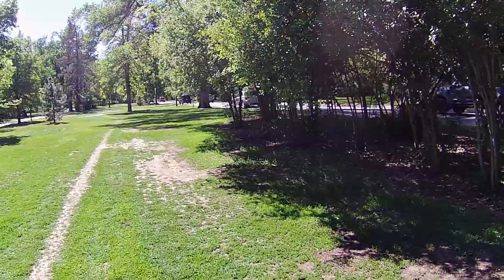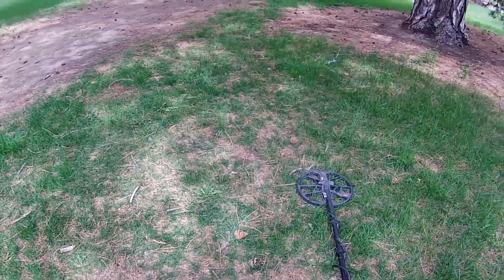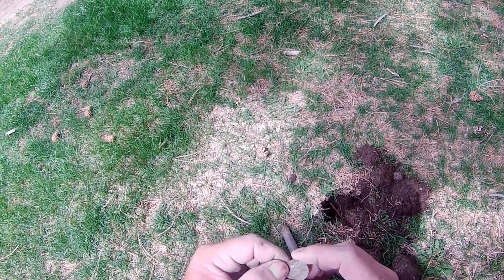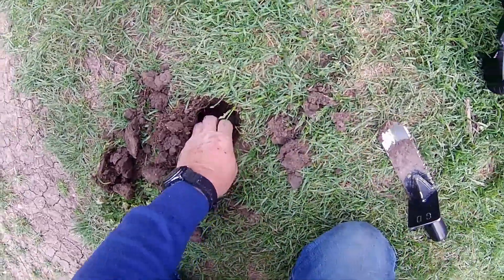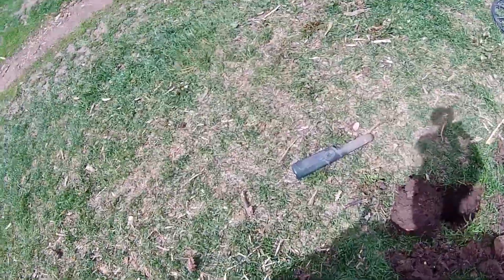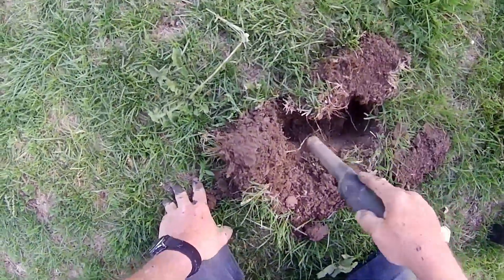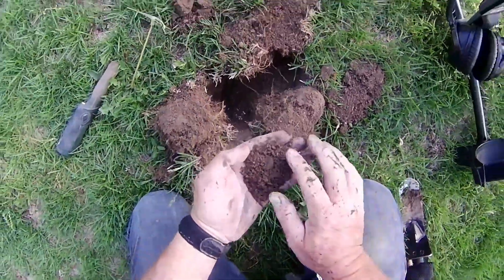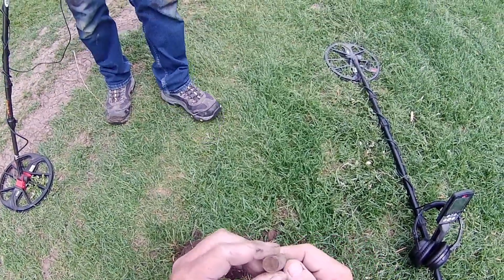Metal Detecting / Curb strips / CURB STRIP CRAZINESS #28 Bad Day In The Strip/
In this video I metal detect old curb strips for silver, gold ,and old coins.